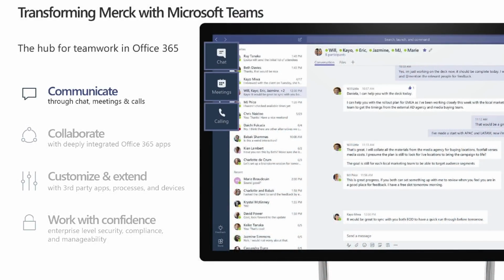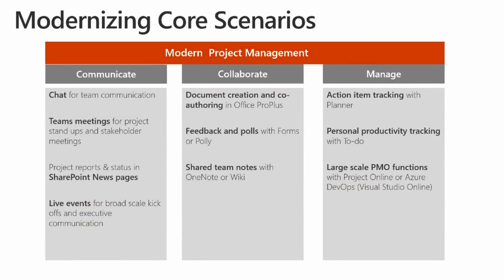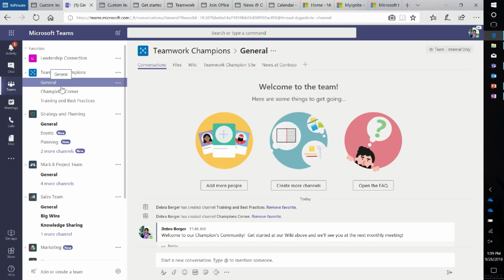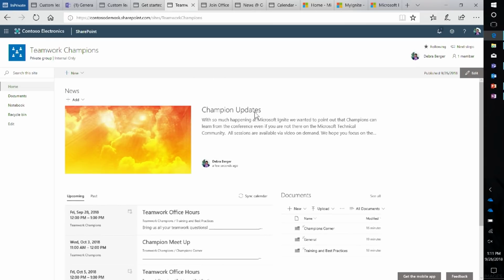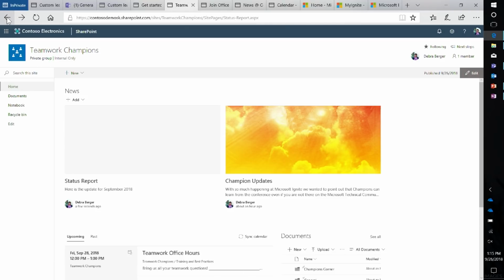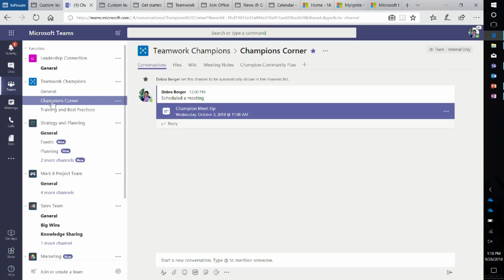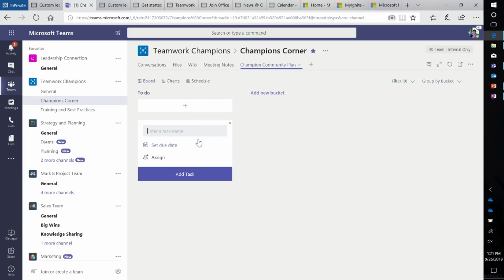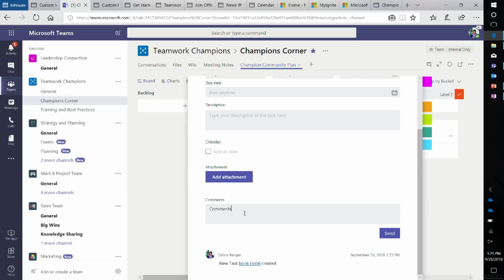Learn about Modern Project Management with Planner SharePoint and Microsoft Teams - THR2063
Learn about using all the tools in the Toolkit for Teamwork you can modernize your project management and save time.  See how Microsoft Teams, SharePoint, Planner and Office can be a foundational part of your employee engagement strategy